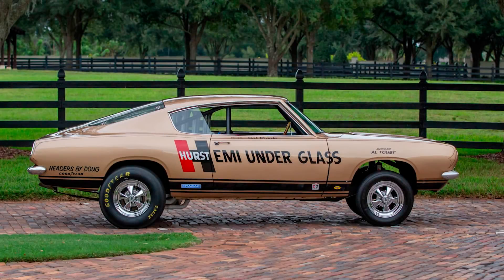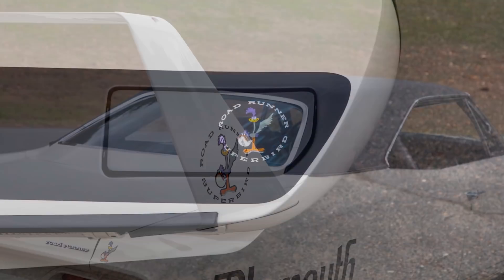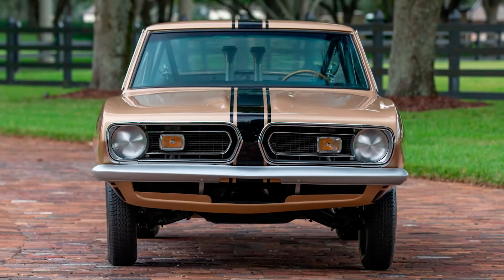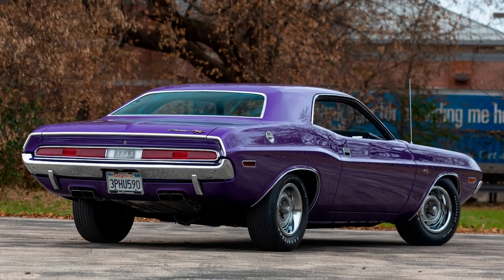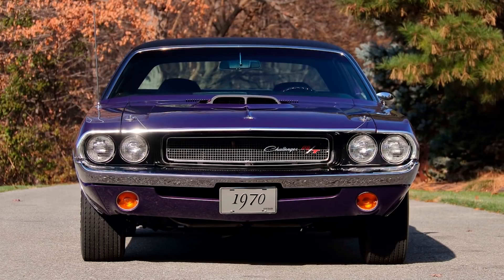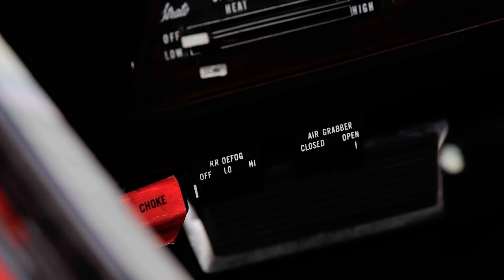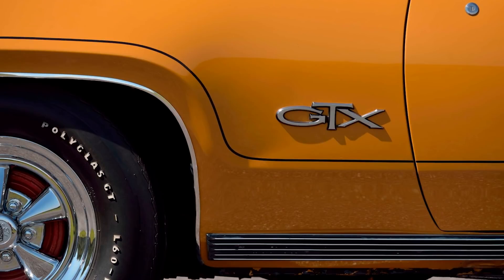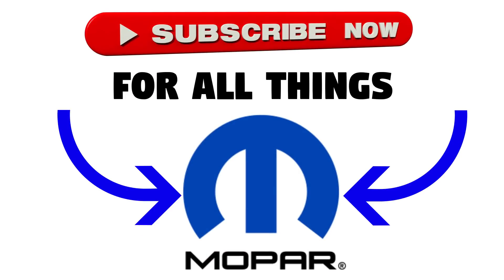Top 10 Most Expensive Chryslers Sold In 2020 – Nearly $3 Million Dollars in Mopars!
Today we are looking at the Top 10 Most Expensive Chrysler (or Mopar) vehicles sold last year (from Jan-Dec 2020)! Many of these are extremely rare and restored vehicles, sold at different auctions across the United States. The bottom of the list starts with a Plymouth Superbird for $203,500, but we quickly rise up to $374,000 by the end of the list for an immaculate 1971 Plymouth Hemi GTX! Hope you enjoy the variety of vehicles shown, including a Hellcat, Dodge Daytona, Hemi Charger, Hemi Challenger, Hurst Hemi Under Glass, and more!